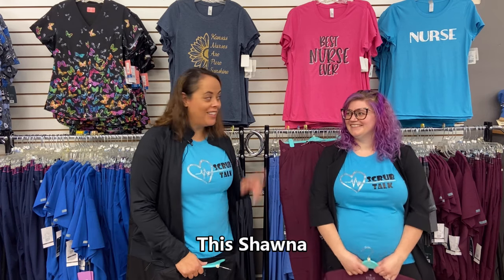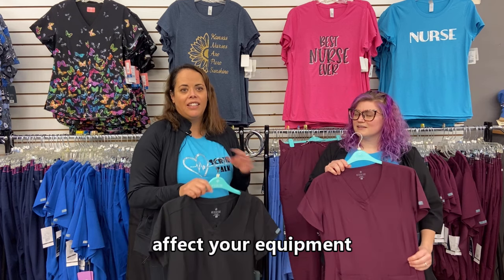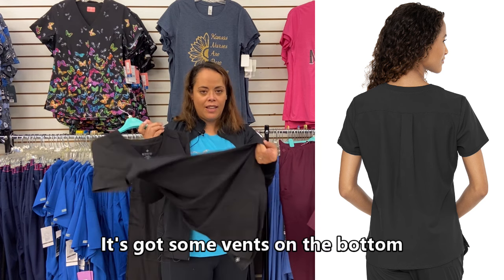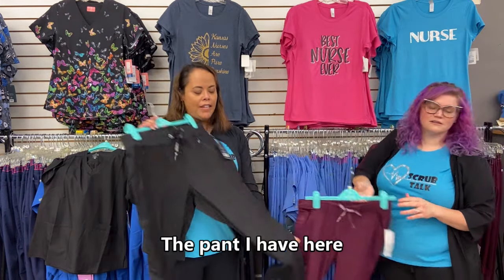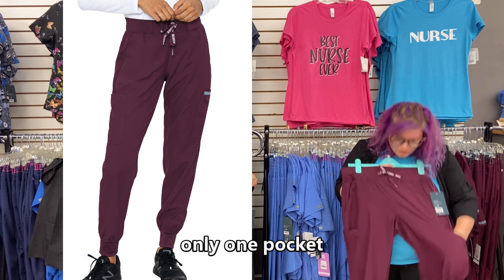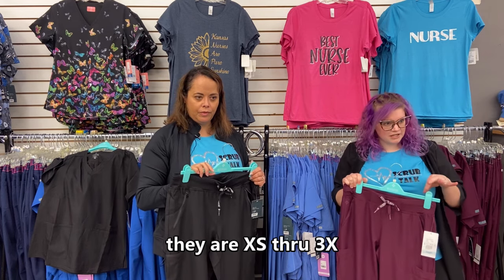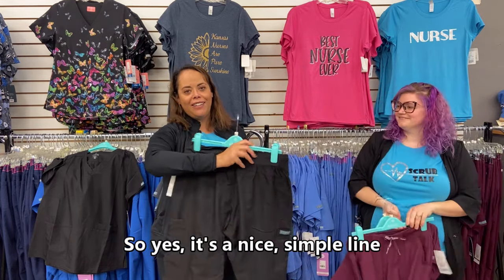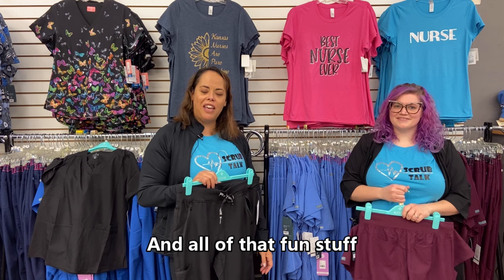Scrub Talk reviews Med Couture Insight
Shawna and Kathy review the new Insight line from Med Couture on Scrub Talk. The Insight collection is athletically inspired. Watch to see if the Inspire line of styles is right for you. Watch until the end to see additional footage.